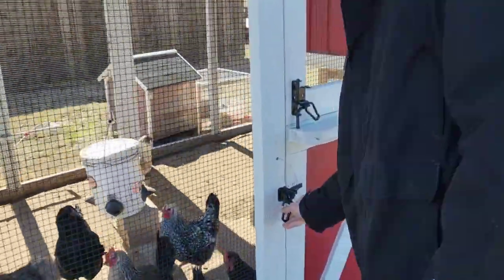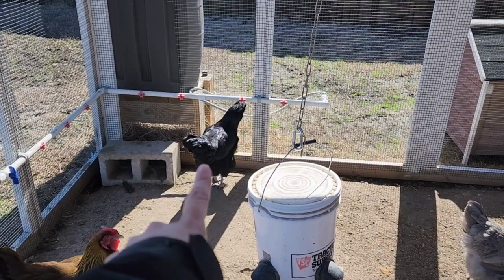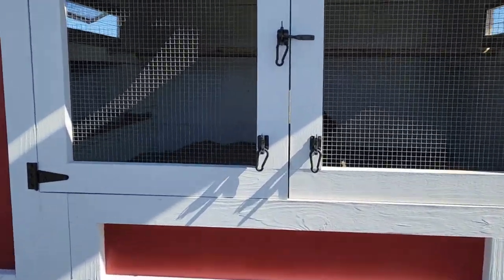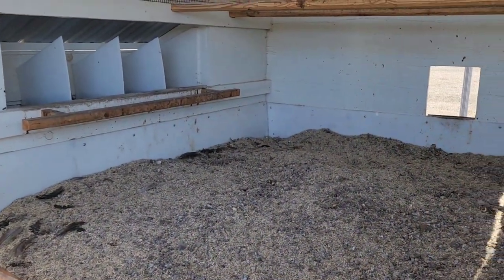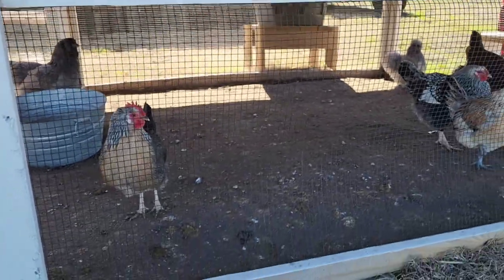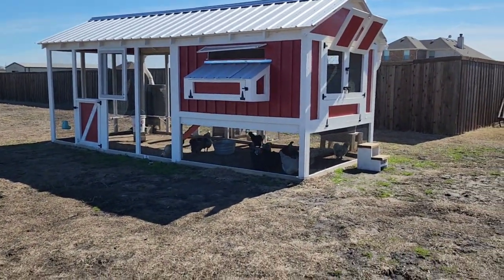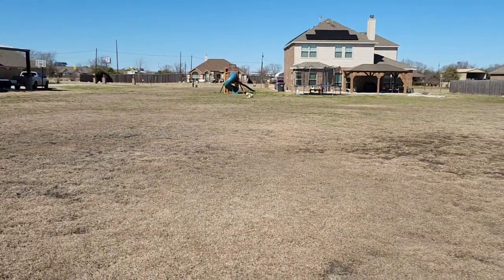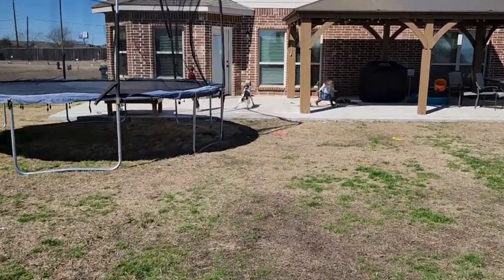Low Maintenance Chicken Coop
This is our Coop. Dannon built it just by looking at some pics I sent him, he's amazing. We made having chickens super low matience. If you want chickens but are scared of the time commitment, think again. We will show you how to make it super simple.